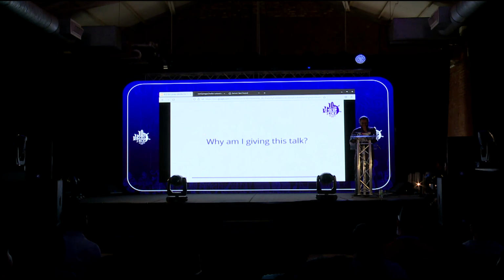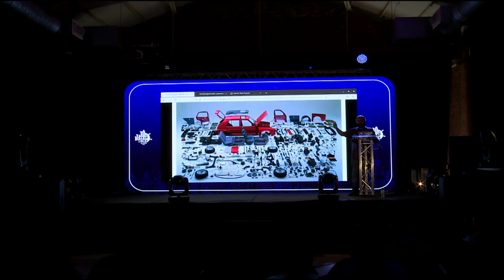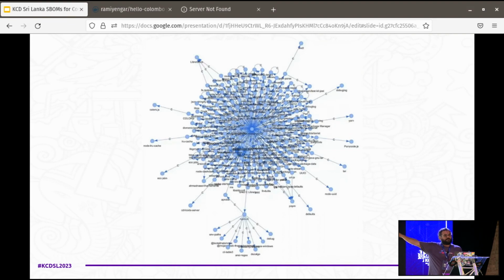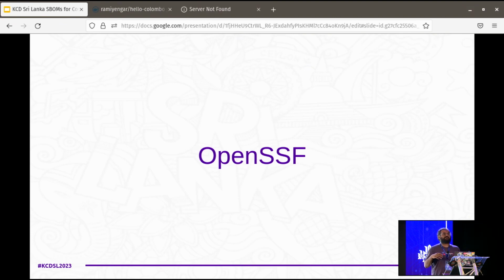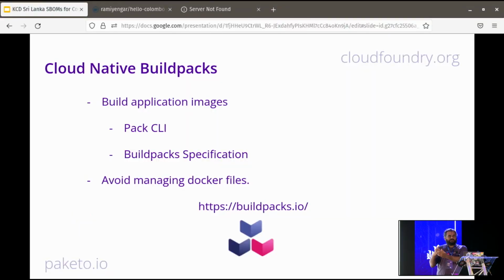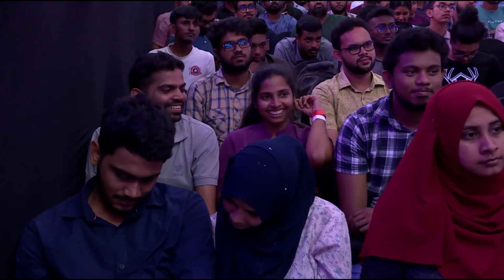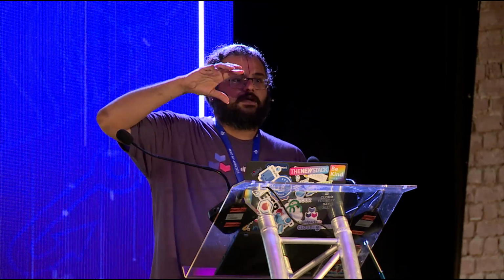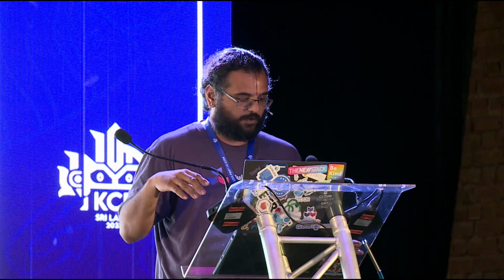No Joker in the Pack: SBoMs for Container Images | Ram Iyengar